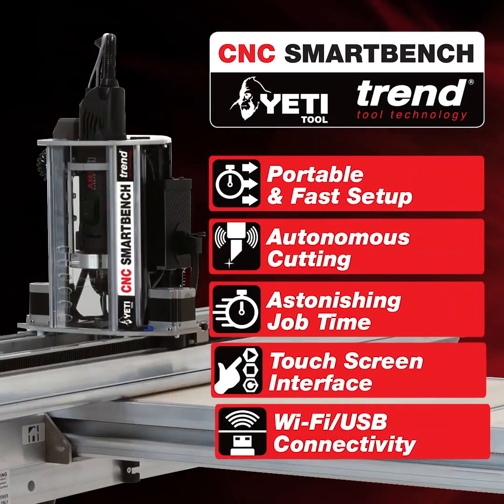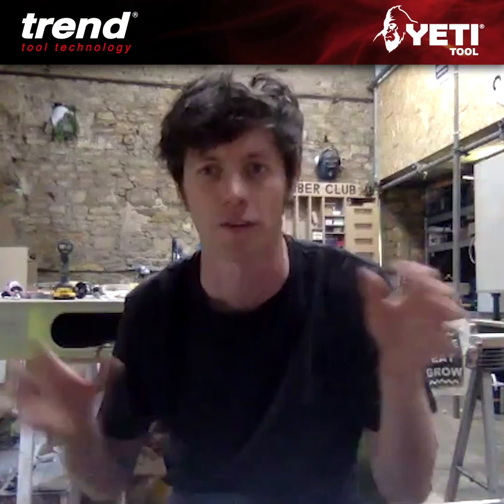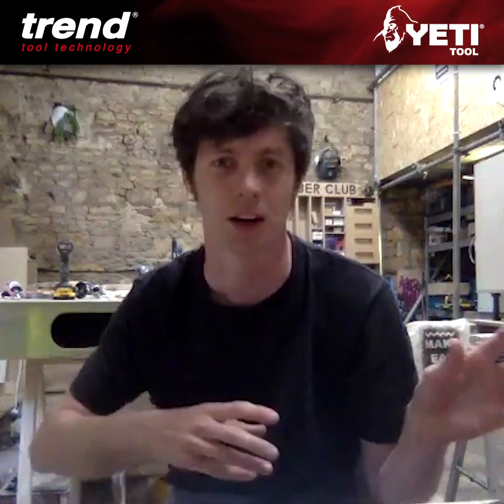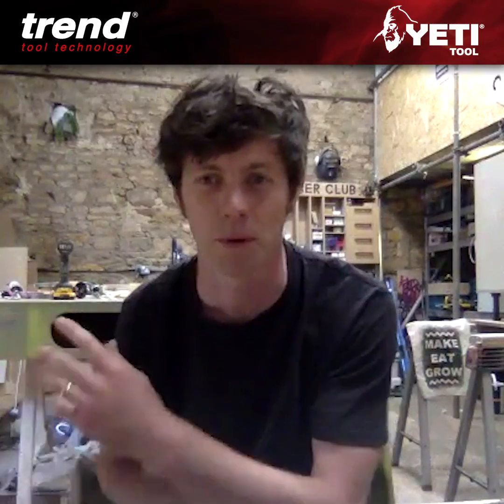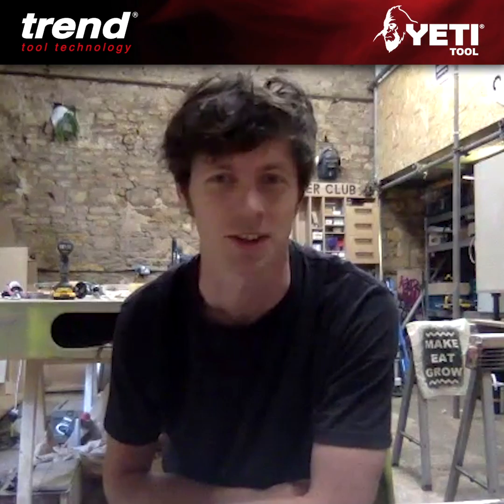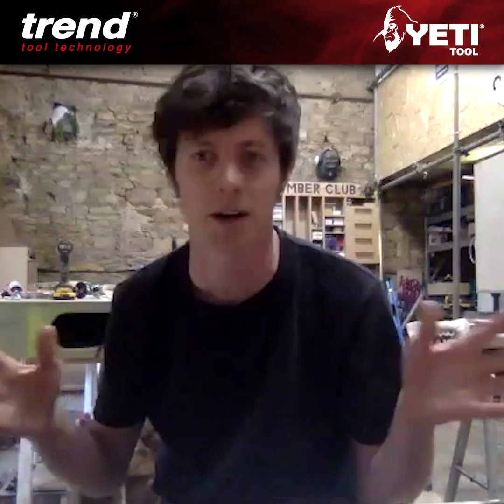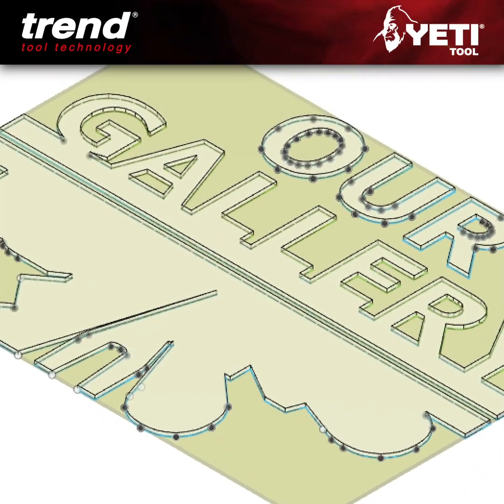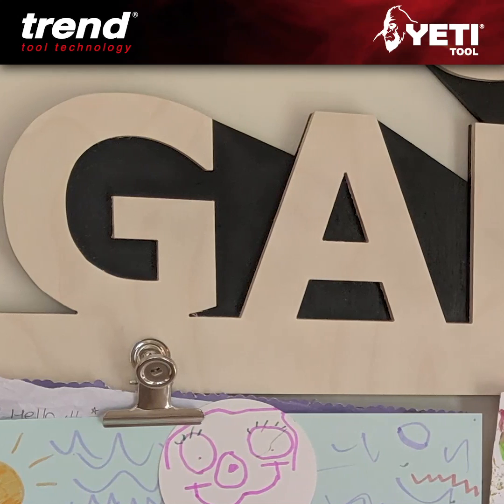Trend Yeti CNC | Timber Club home project